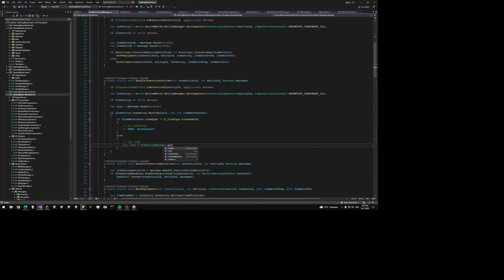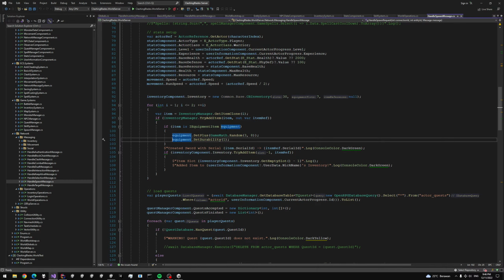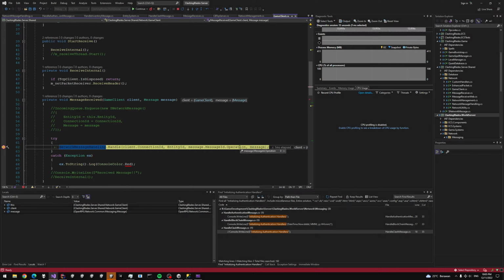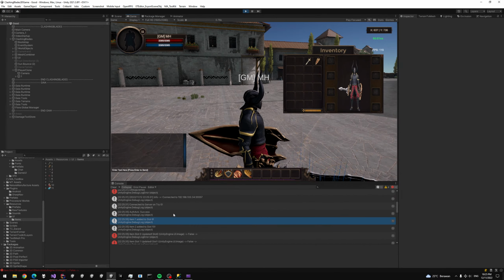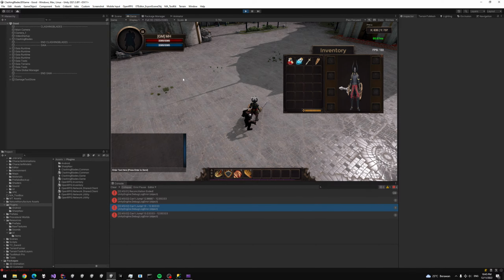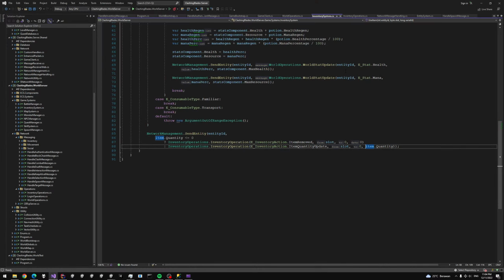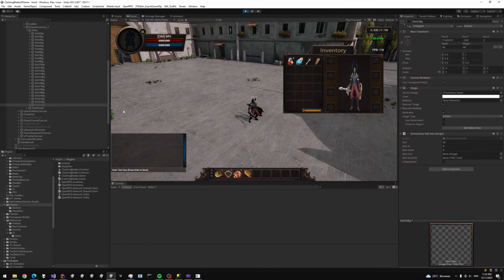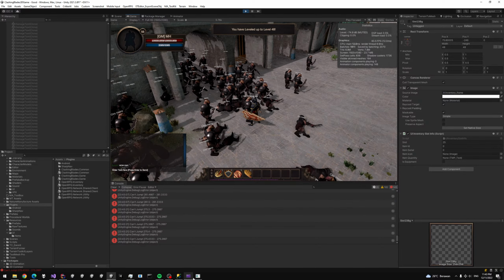ClashingBlades - REAL RAW MMORPG DEVELOPMENT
3D MMORPG for you and your kids